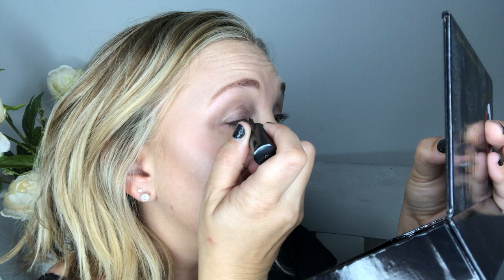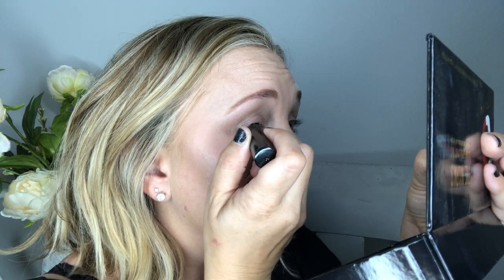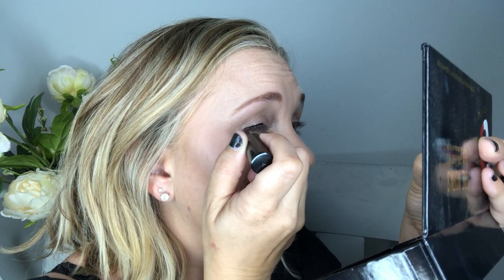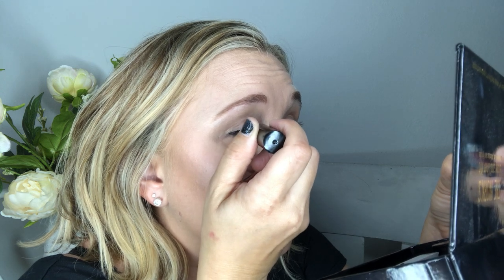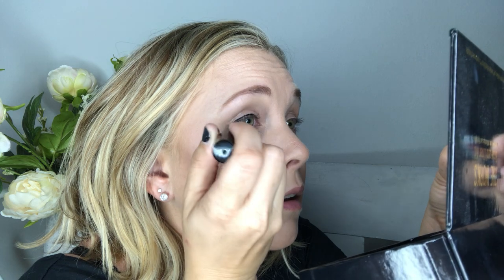Tori Belle Cosmetics | Magnetic Eyeliner + Lash Full Tutorial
It's just so easy to apply these gorgeous lashes and magnetic eyeliner, and wear them proudly!  They are AMAZING!!  No more messing with glue, lashes that won't stick, and the fear of wearing false lashes is GONE!  All you need are two coats of our Tori Belle MAGNEtude magnetic liner and you can pop your lashes right on and GO!

These are a game changer and there are 3 lash styles to choose from!

Starter kit is only $99 BEFORE August 1st!!